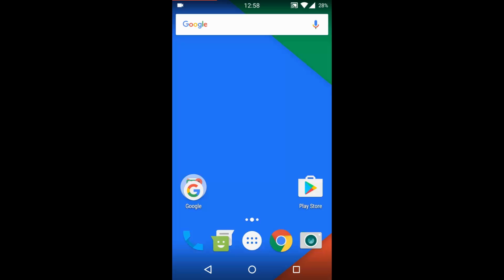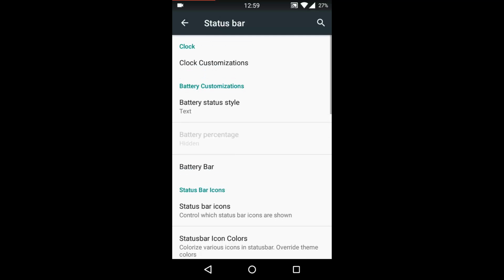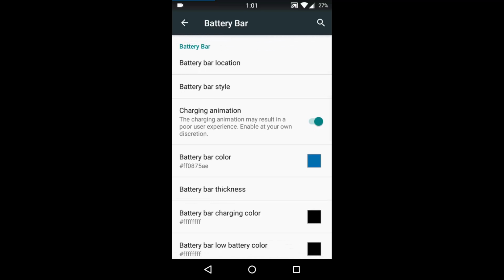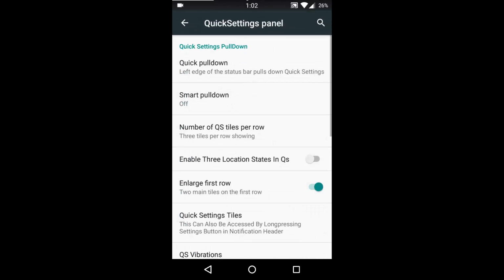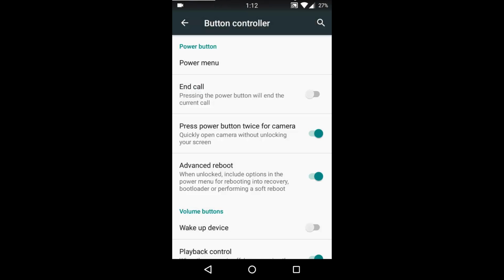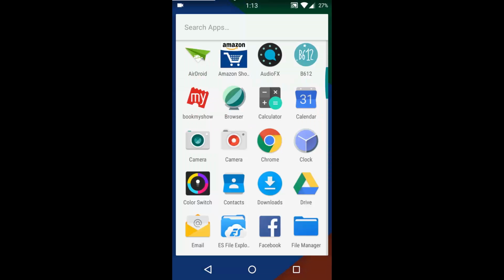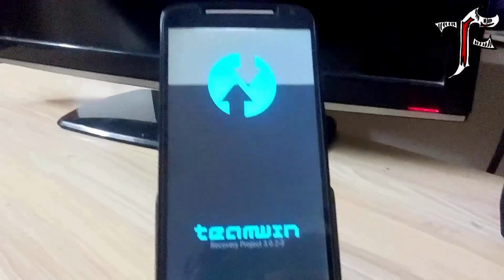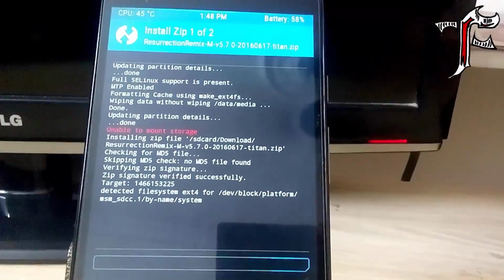Installation of Custom ROM - Resurrection Remix (mm) for MOTO G2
NOTE: If you are confused about the installation of this rom please follow the below detailed instructions:

1. Unlock you bootloader and install a custom recovery  recommended : teamwin touch recovery

2. Reboot your phone into recovery mode.

3.Once you are in recovery mode , tap on wipe- Advanced wipe-and wipe Dalvik/ART cache, Cache, Data, system and swipe to wipe.

4.After wiping tap on install and go to the destination where you have your custom rom and Gapps.

5.Select the rom first and then tap on add more zips for adding gapps and then swipe to install.

6. After the installation is complete tap on reboot to reboot into the new custom rom.

7. Congratulations ! You have successfully installed the rom.

I'll be uploading more videos soon. If you have any queries please ask them in the comment section below.